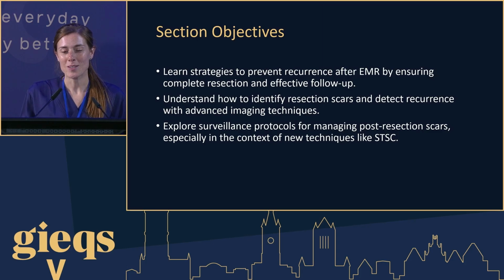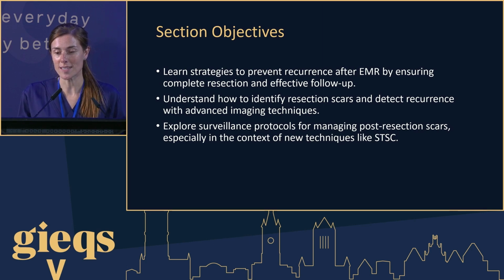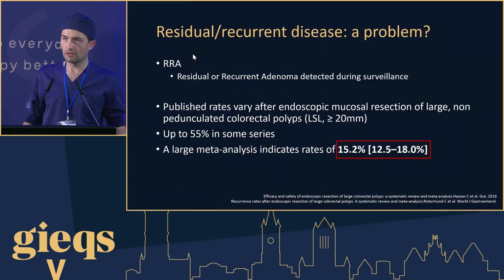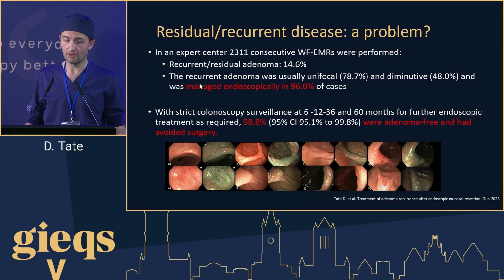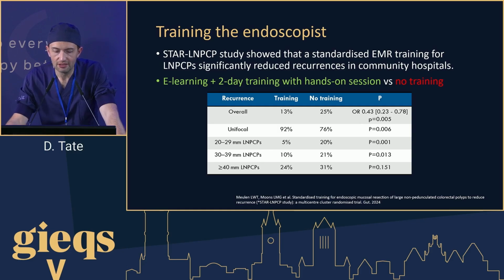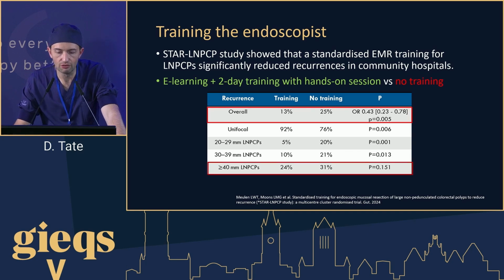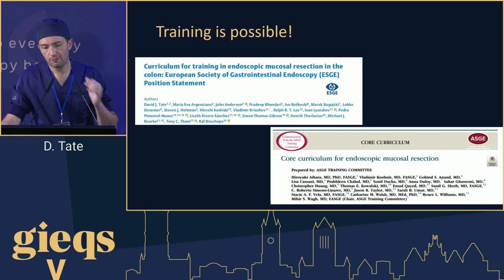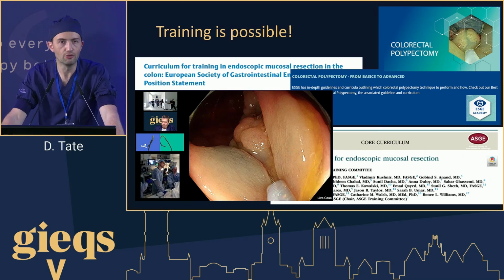Detection and Characterisation of Endoscopic Resection Scars (Taster video)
This video is part of a GIEQs Course - GIEQs Symposium Edition V. This video is 3 minutes and 25 seconds (03:25) preview. The original video is 50 minutes and 17 seconds long (50:17).

Content
Preventing recurrence after endoscopic mucosal resection (EMR) involves complete resection and effective follow-up. Advanced imaging techniques help identify resection scars and detect recurrence. Surveillance protocols manage post-resection scars, using innovative methods like narrative soft coagulation. Training community endoscopists through structured courses improves outcomes, addressing the significant issue of poly recurrence, which occurs 15.2% of the time, especially among non-experts.